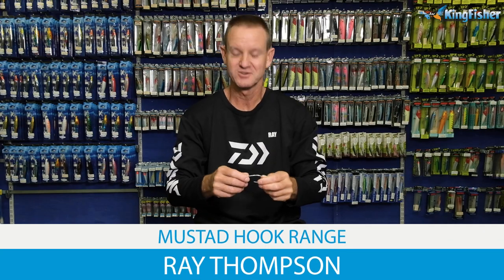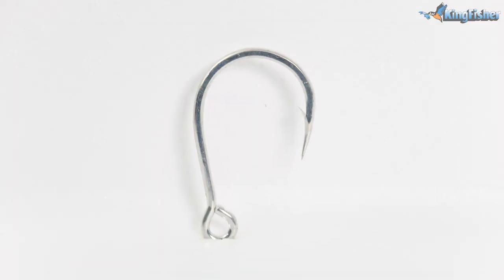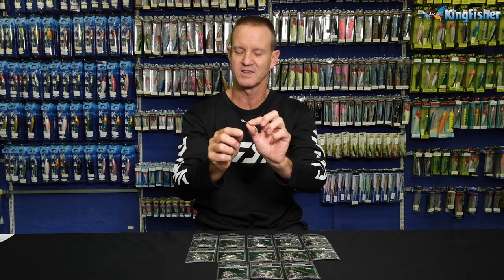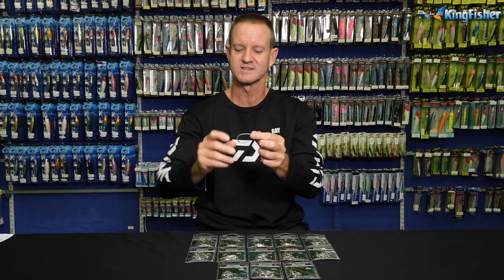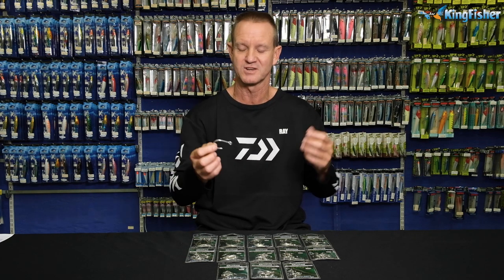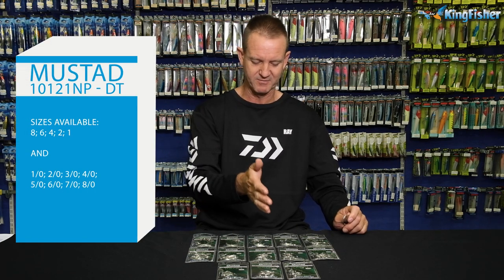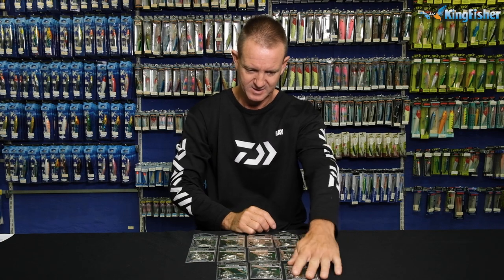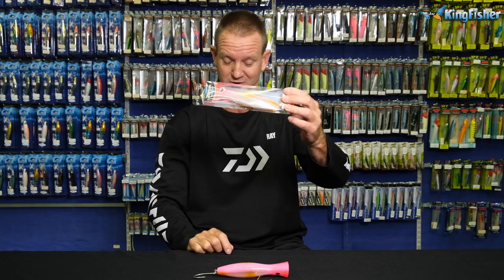Mustad 10121NP - DT | Kaiju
The Mustard Kaiju Inline Extra Strong Single Ultra Point Forged Hook is designed to replace treble hooks on lures. From bibbed swimming/trawling lures, poppers and spoons. The benefit of a single inline hook over a treble is the ability to release your catch as the single inline hook does a lot less damage than the treble hook. Ideal for poppers when targeting GTs. The other benefit is this hook will set better than a treble hook.

Available in sizes: 8, 6, 4, 2, 1, & 1/0, 2/0, 3/0, 4/0, 5/0, 6/0, 7/0, & 8/0.